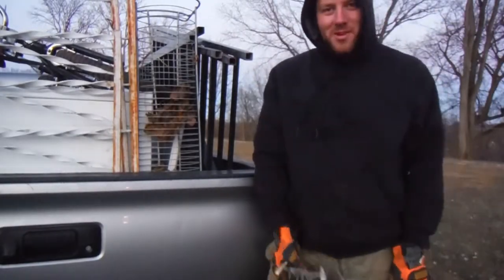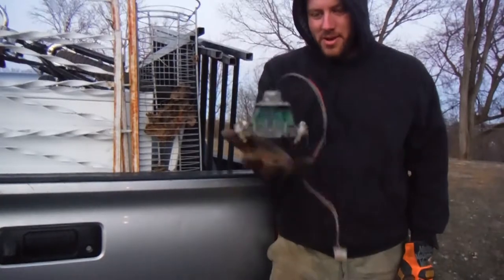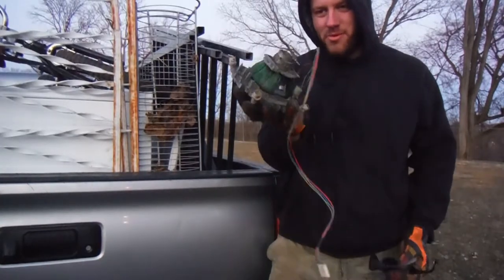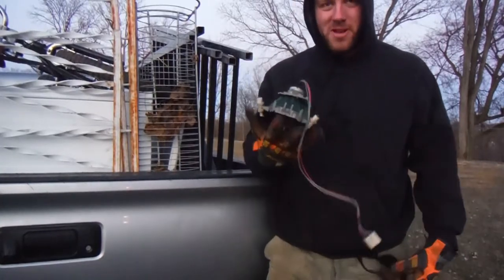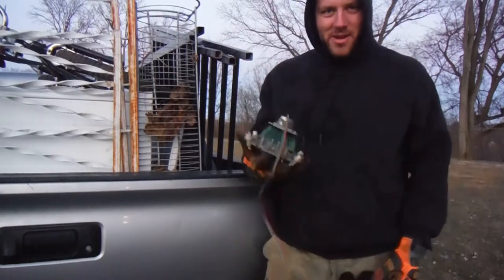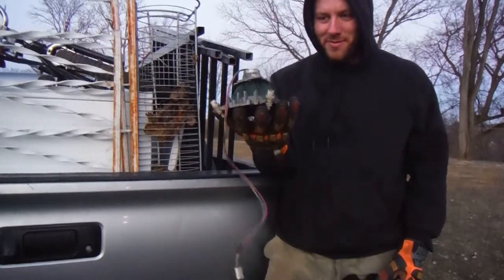recycling a crt tv yoke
This is a remake of an earlier video of taking the copper out of a crt yoke to see if I improved upon my video and editing skills. There will be more extensive scrap breakdowns and welding videos coming in 2020. I have plans to tear apart a pickup truck and make it into a trailer for your entertainment. Also plan on ripping apart a front wheel drive car for scrap/core value. and a bunch of other things. subscribe to the channel if you want to see any of that. videos posted between now and 2020 will be ones I already filmed but forgot to post or simple ones but 2020 will be when we get really in depth with things and start doing some crazy stuff.